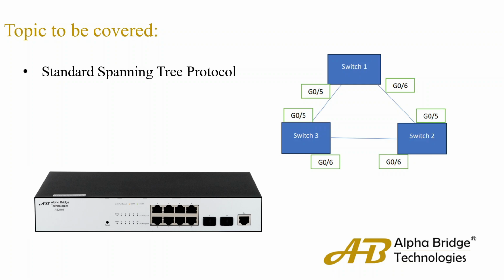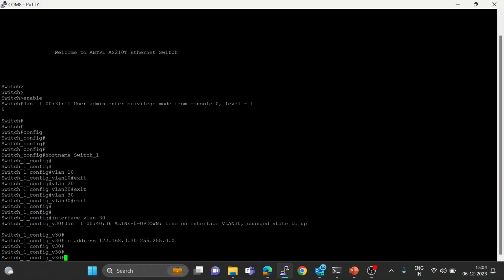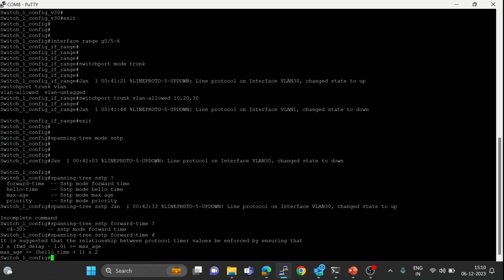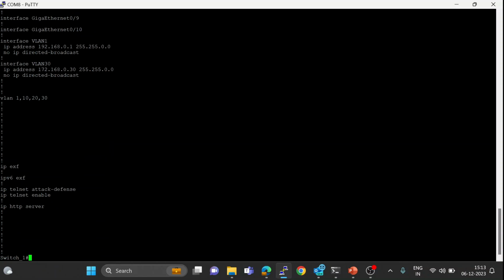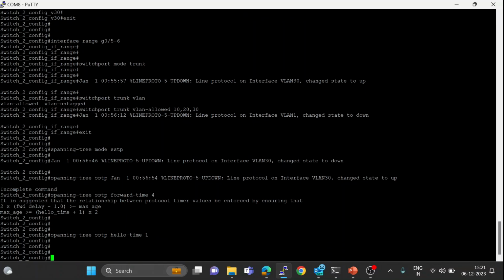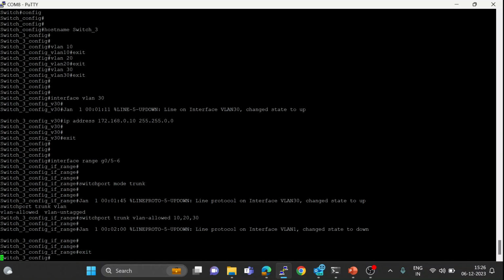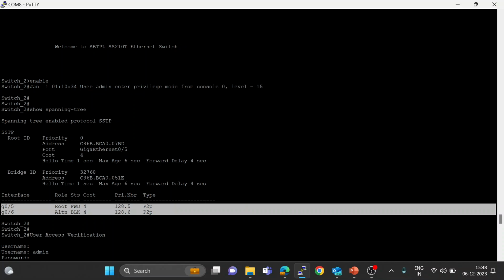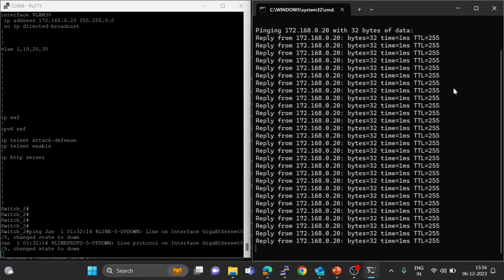Alpha Bridge Switch (AS200/10/T) | Standard Spanning Tree Protocol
Hello Friends,

In this video, I will show you the configuration for Standard Spanning Tree Protocol on Alpha Bridge Switch (AS200/10/T)
The commands I use in this video will work on almost all switches.
Topic Covers in this video:
What is SSTP?
What is forward time/hello time/max-age/priority?
Use of SSTP?
How to configure the SSTP?